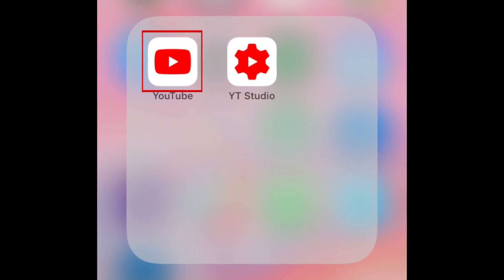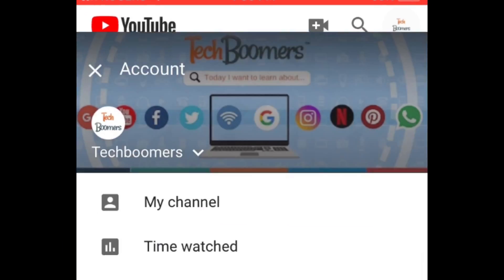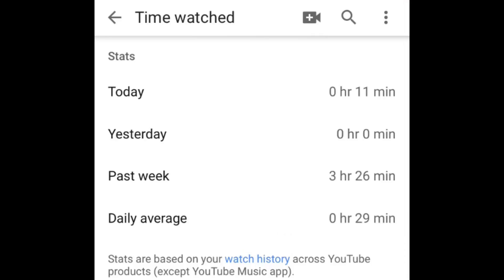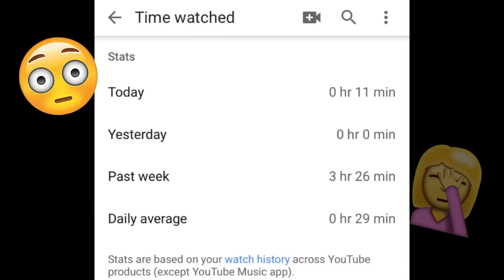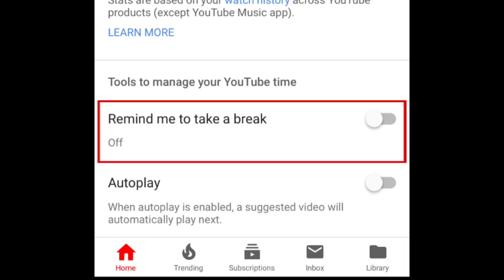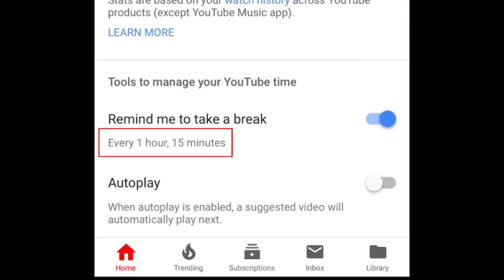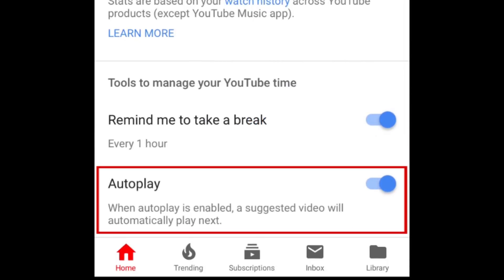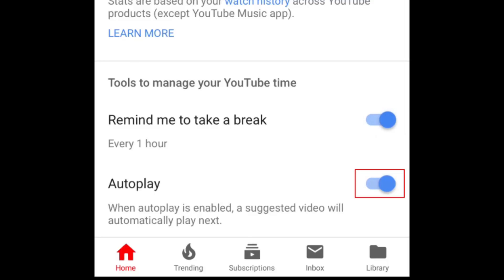“Time Watched” YouTube Feature – How Long Do You Spend on YouTube?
There’s a new feature on YouTube that helps you keep track of how much time you spend watching videos, and can remind you to take breaks every so often. Watch this video to learn how to use the “Time Watched” feature on the YouTube mobile app.

If you haven't downloaded the YouTube mobile app yet, download it for your device now:

To access the Time Watched page on YouTube, open the YouTube app on your Android or iOS device and tap your profile icon in the top right corner. Then select Time Watched from the menu that appears. Here you’ll be able to see the amount of time you’ve spent on YouTube based on your watch history. You’ll see your total amount of time spent on YouTube today, yesterday, and in the past week, as well as your daily average. For some people, this information may be a bit eye-opening and really show you how much time you waste just sitting watching videos.

At the bottom of your screen, you’ll see a couple of tools to manage your time spent on YouTube. The first is a break reminder. Tap the switch beside “remind me to take a break” to enable this feature. This will set up reminders from YouTube so you don’t end up spending to much time watching videos. If you tap the amount of time listed below, you can adjust the amount of time spent on YouTube before you’ll get a reminder. The other option at the bottom is Autoplay. When Autoplay is enabled, you’re more likely to spend more time on YouTube because videos will automatically play one after another. To disable this feature, tap the switch beside it. When the switch turns from blue to grey, Autoplay has been disabled.